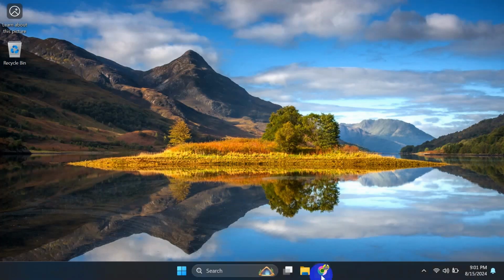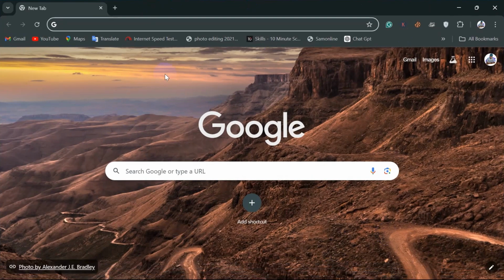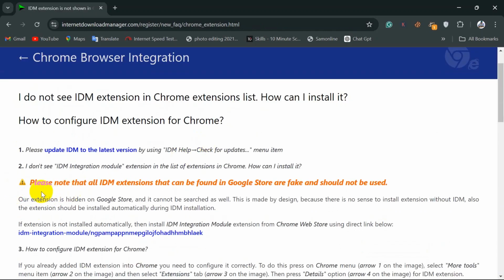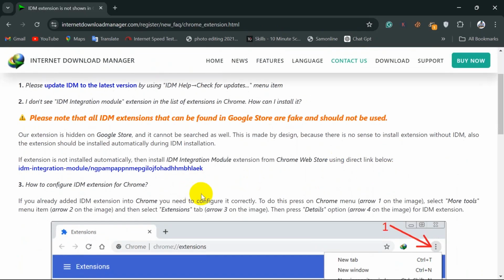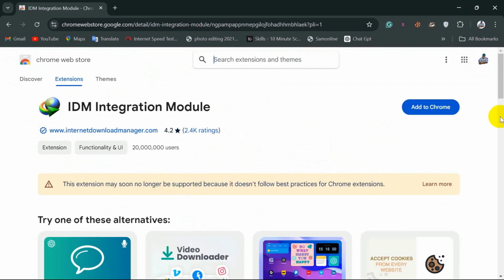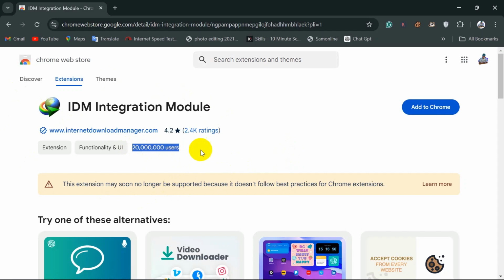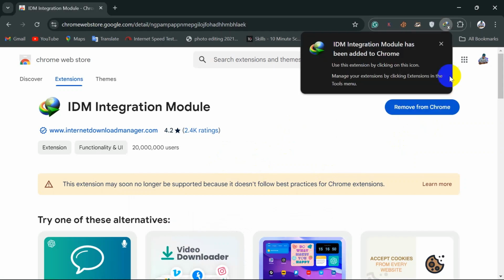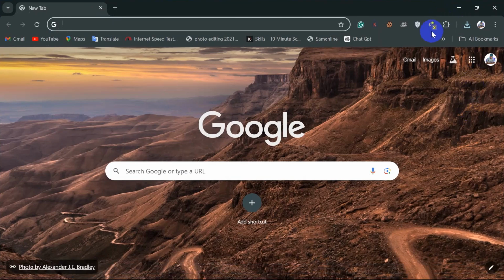How To Add IDM Extension In Google Chrome - Easy Guide (2024)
In this video, we'll show you the simplest way to add the Internet Download Manager (IDM) extension to your Google Chrome browser. If you're looking to speed up your downloads and manage them more efficiently, this guide is perfect for you!